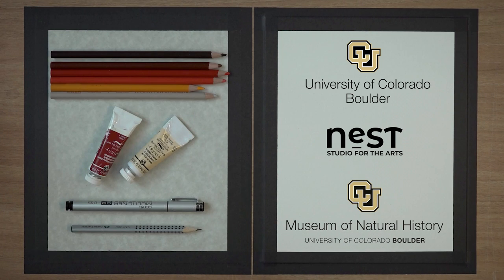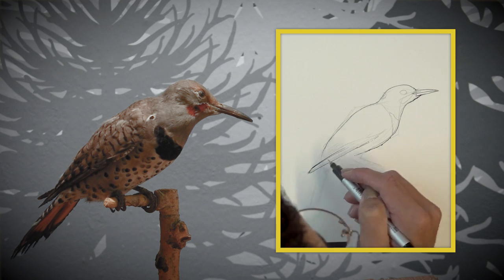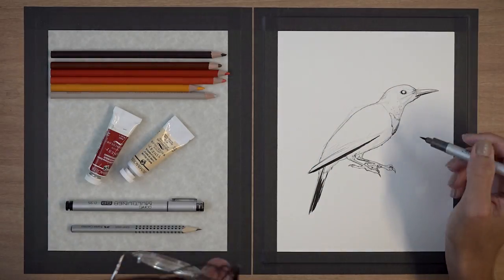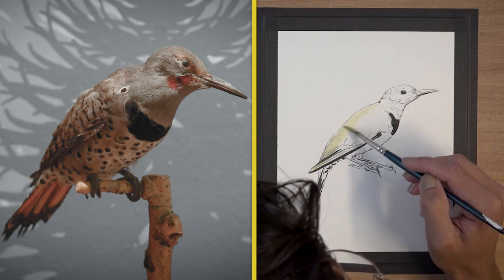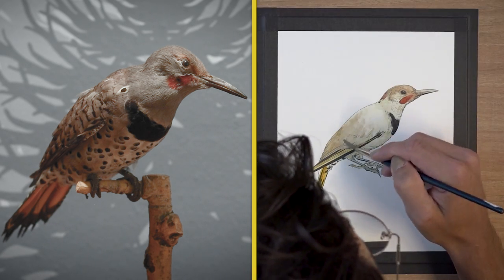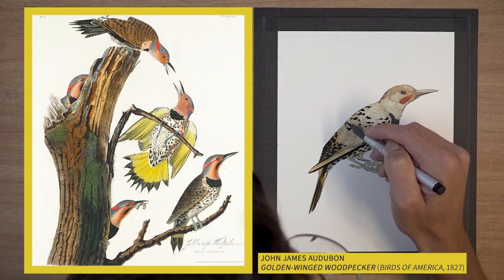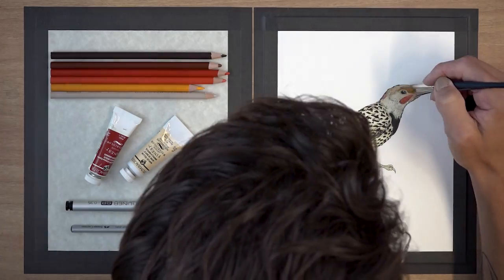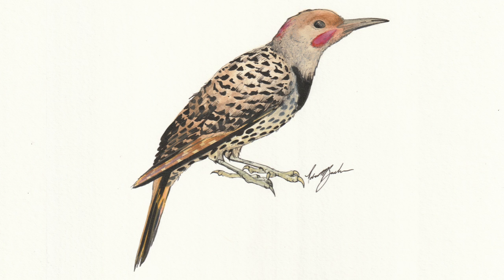Flicker Illustration Tutorial (4 of 5)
This week we learn how to draw a flicker.

A while back, Joanne Marras Tate, Robert Buehler and Mathew Sharples, were selected by NEST to develop a Campus Field Guide for the University of Colorado Boulder.

You can now get a coloring book version of it—in both English and Spanish. Plus, get to learn more about the project through this series of videos.